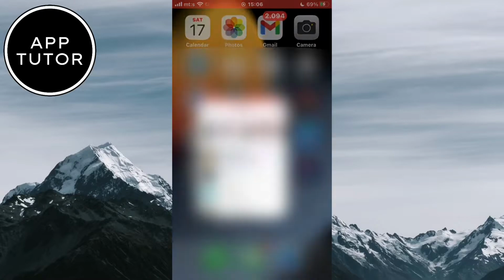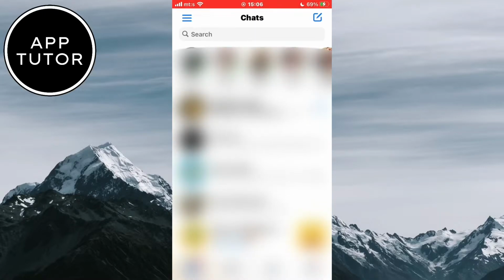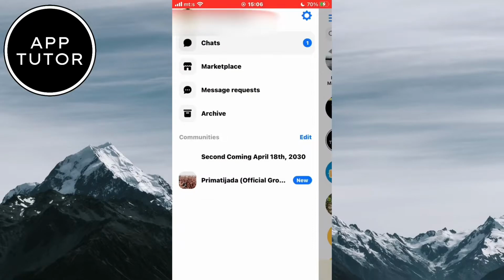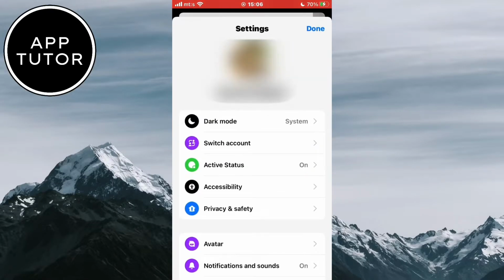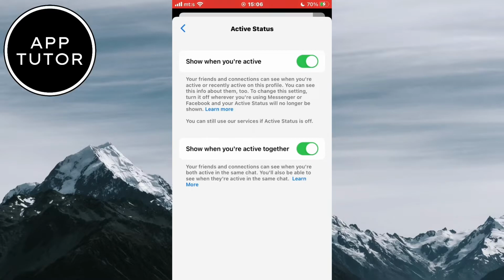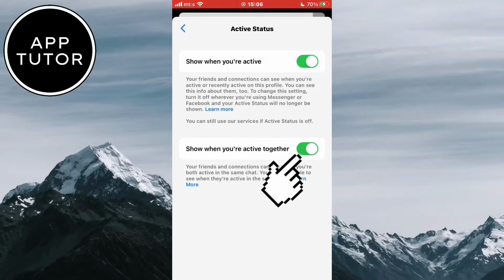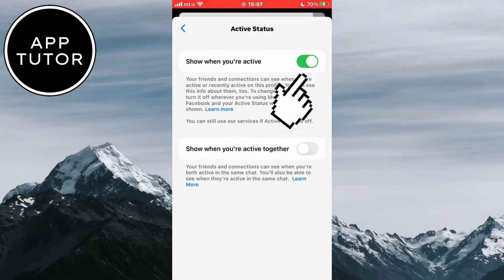How to Appear Offline On Messenger (Even When Online)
Do you ever find yourself wanting some peace and privacy while using Facebook Messenger? Whether you're avoiding distractions or simply need a break from constant notifications, knowing how to appear offline on Messenger can be a game-changer. In this comprehensive tutorial, we'll show you step-by-step how to go incognito and appear offline on Messenger, without compromising your online presence.